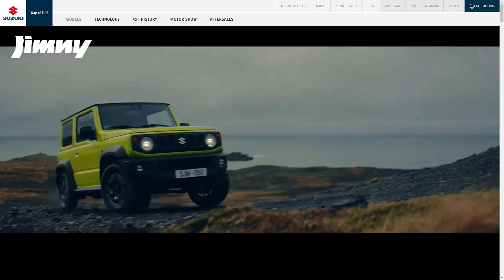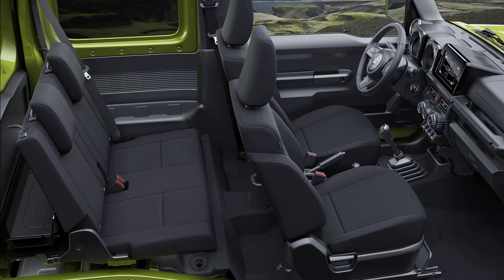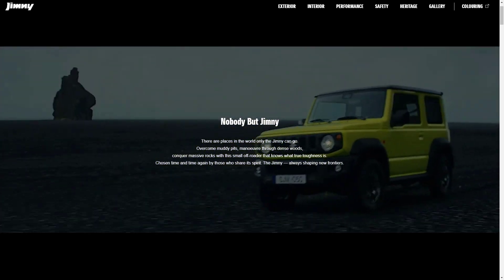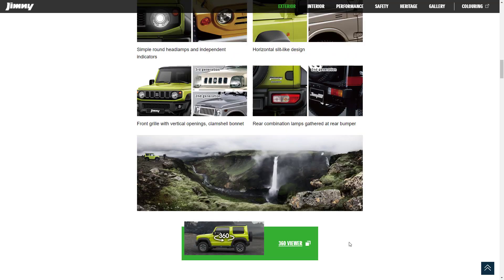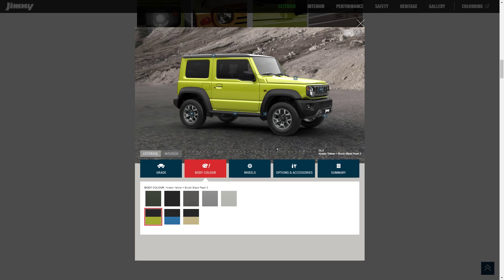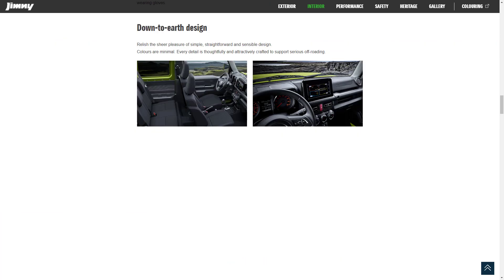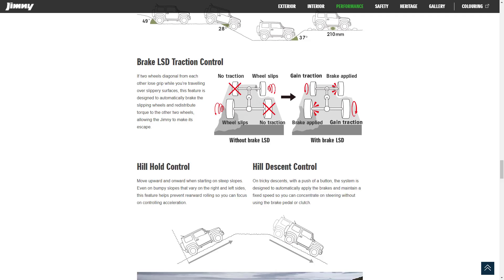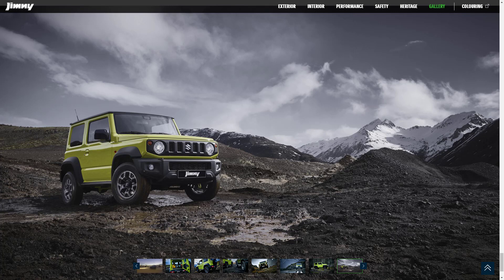2021 Suzuki Jimny Features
On this episode of Build Your Own, we're going to learn about the features of the 2021 Suzuki Jimny. The Suzuki Jimny is a line of four-wheel drive off-road mini SUVs, manufactured and marketed by Japanese automaker Suzuki since April 1970.

Chapters

Intro 0:00
Overview 0:16
Related Videos 3:45
What's Next 4:23
Exterior 5:09
Colors 8:31
Interior 10:43
Performance 11:32
Safety 13:30
Heritage 14:02
Gallery 14:34